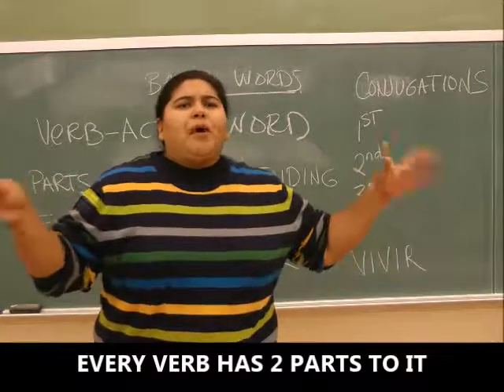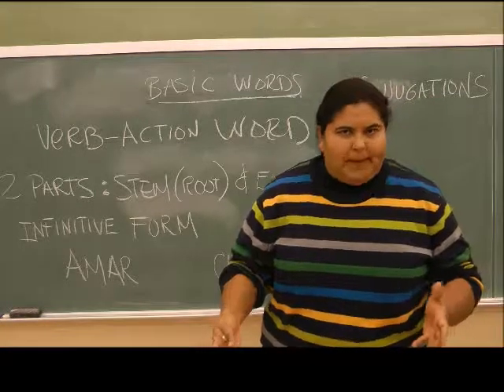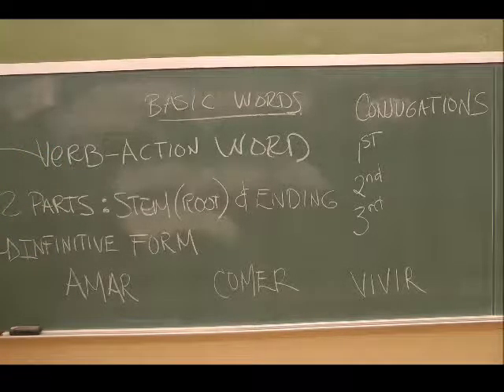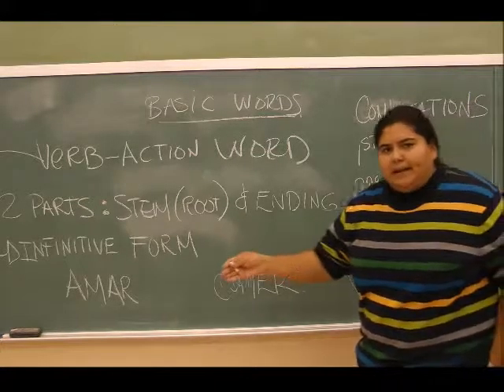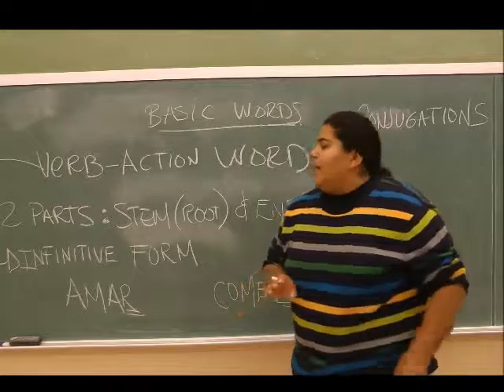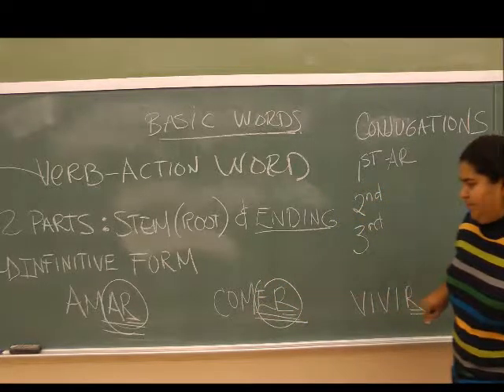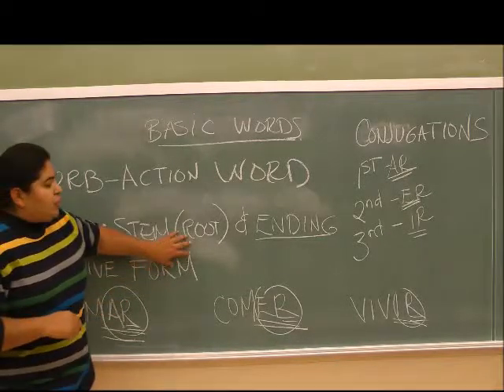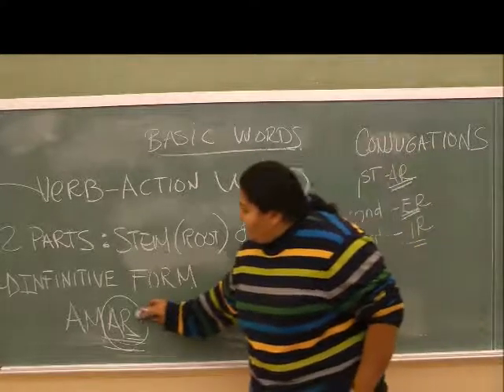SPANISH BASIC TERMINOLOGY (PRESENT) VIDANA 2016